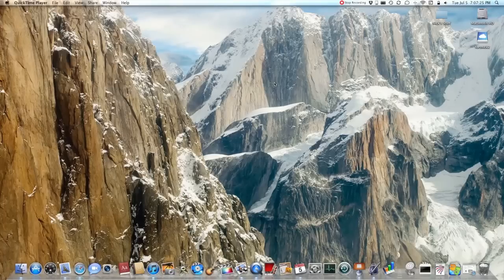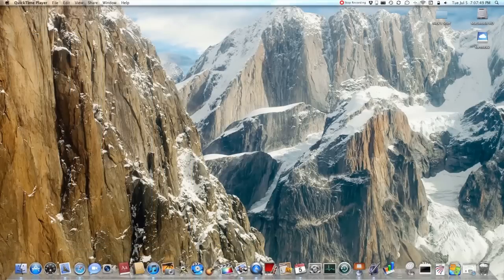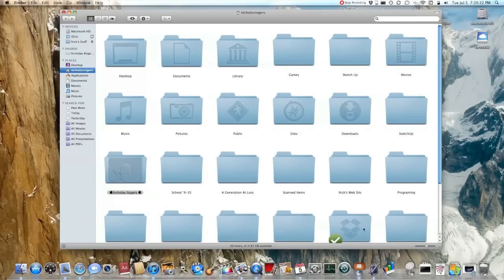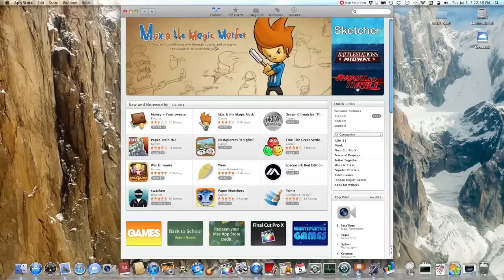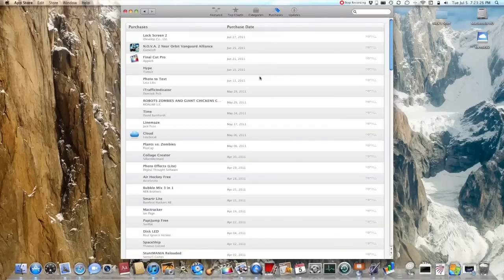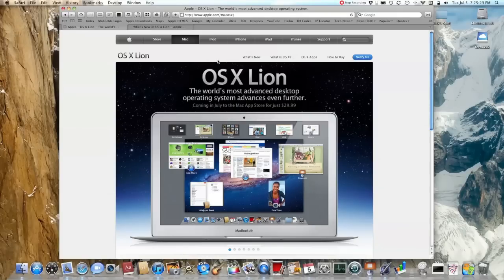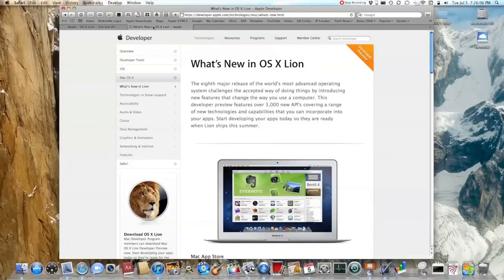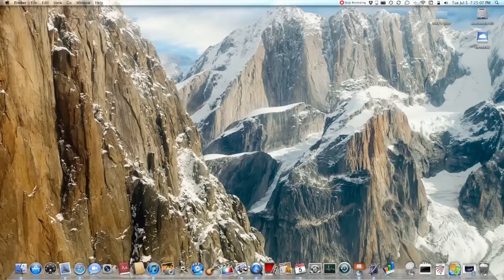Farewell To Mac OS X Snow Leopard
Mac OS X 10.6 Snow Leopard, released August 2009, is about to be replaced by Mac OS X Lion. Snow Leopard was an important step for Apple and so this video is aimed at saying goodbye.